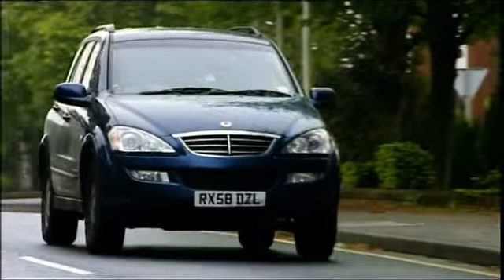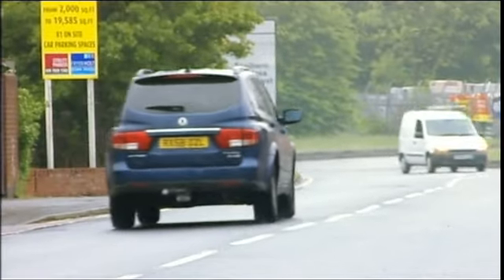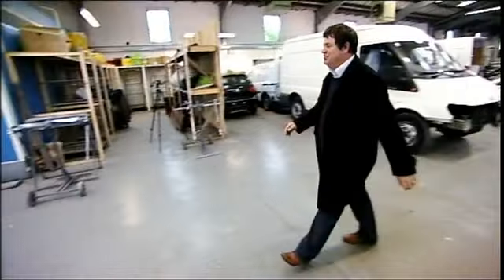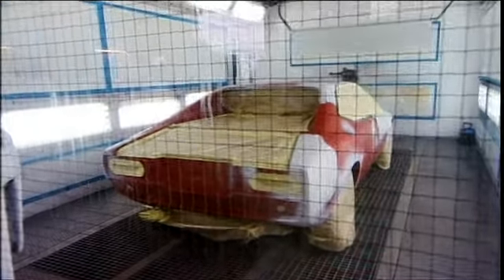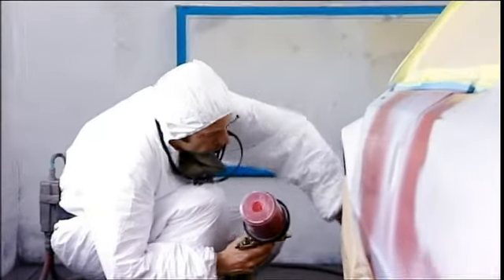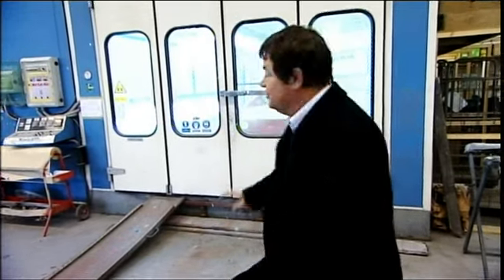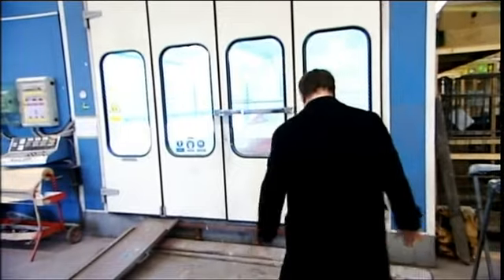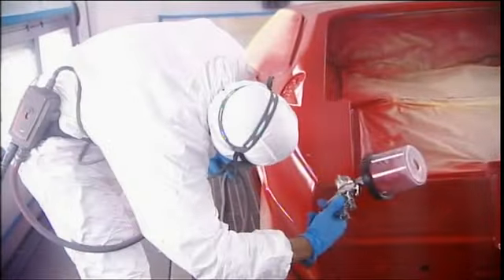Throttle Back Friday - Ferrari Dino 308 GT4 (Part 2)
Every Friday we raid the Wheeler Dealers archives to bring you a classic clip and this week we see Mike taking the Ferrari Dino to be repainted to assure a top sale and achieve perfect finish.